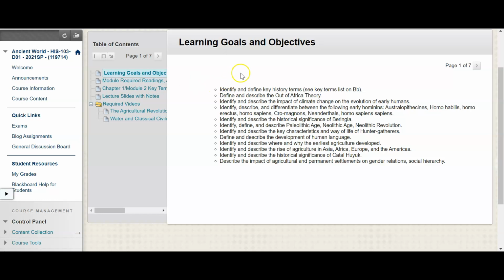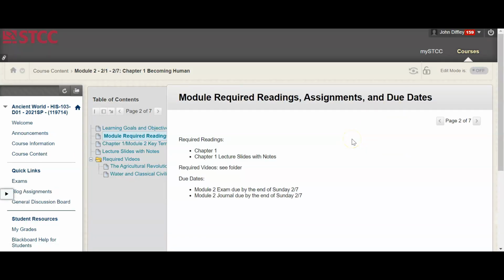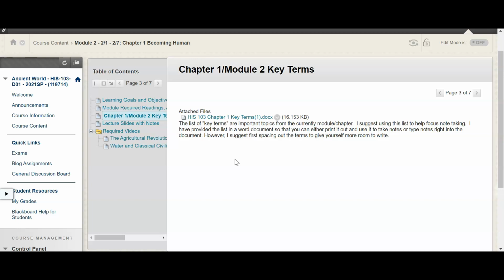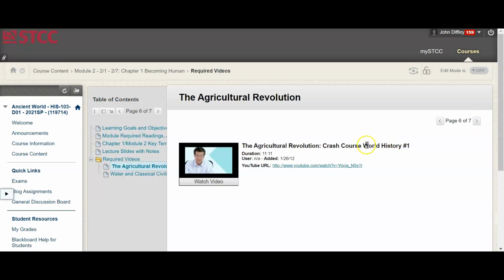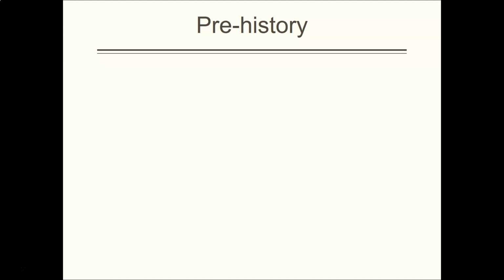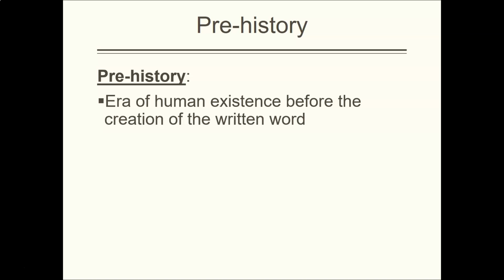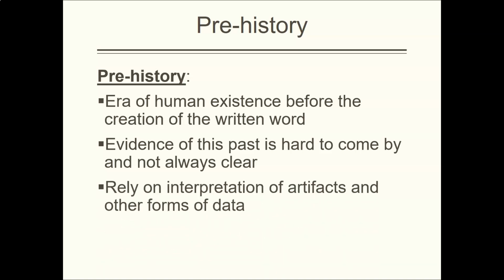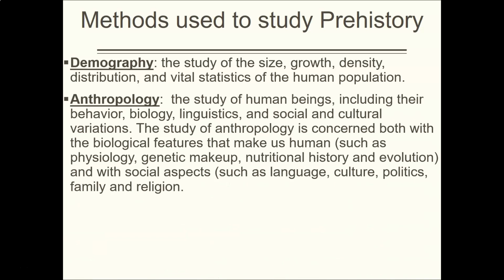HIS-103 Module 2 Ch 1 Lecture Video 1